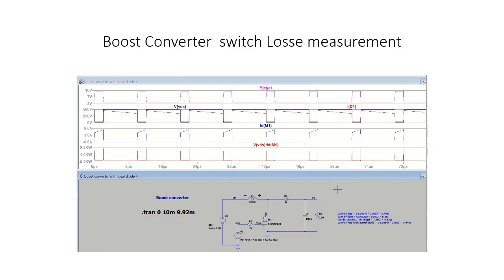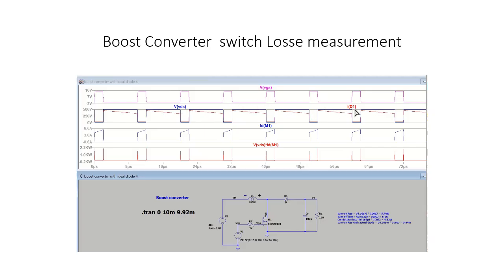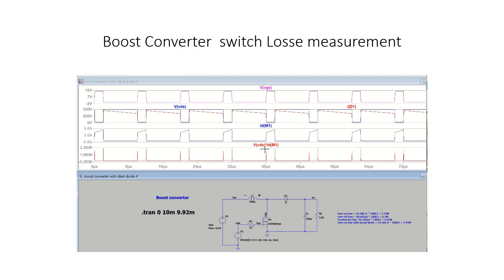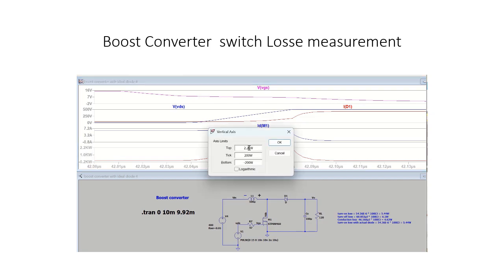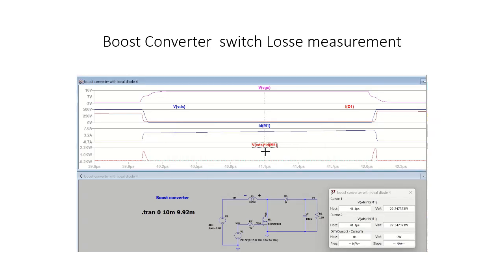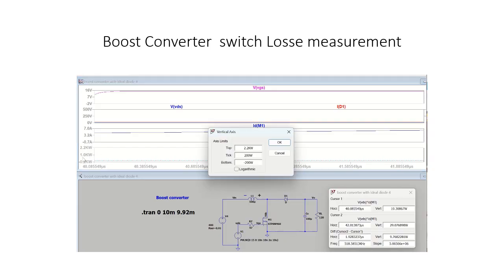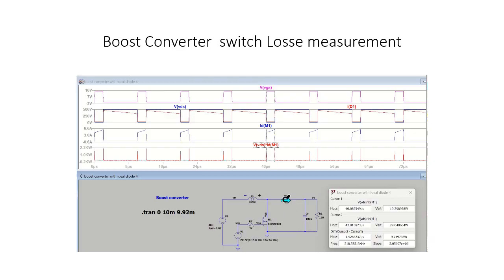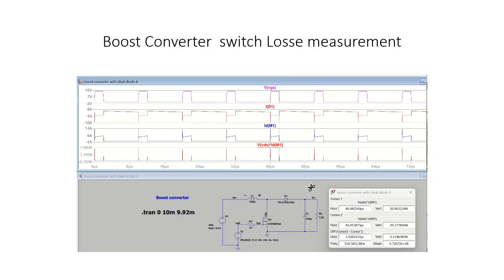Converter switch loss measurement in LTspice